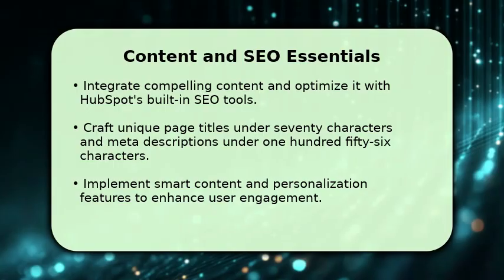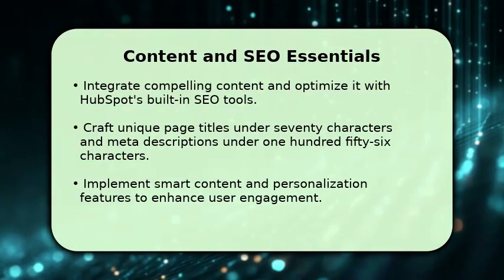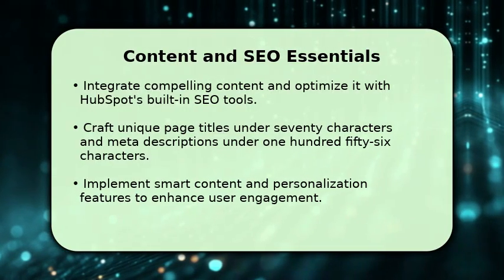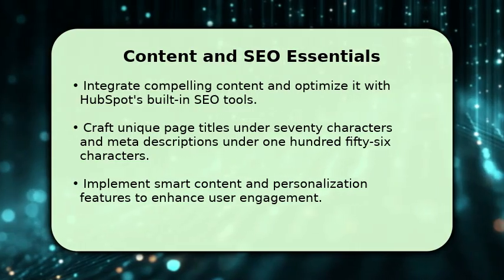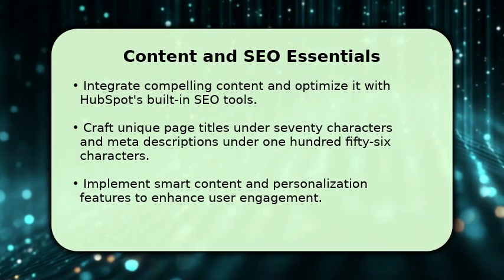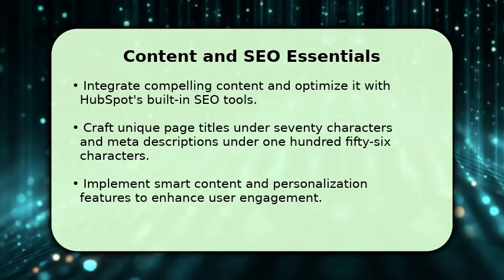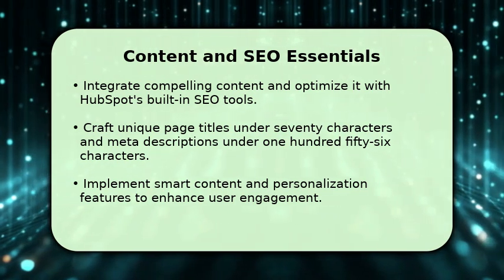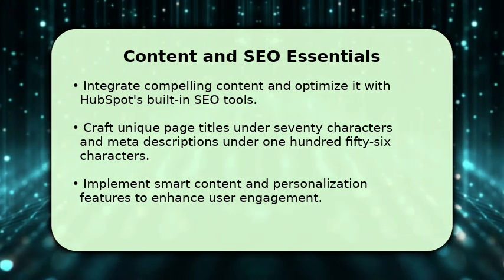How to Create a Website in HubSpot (New 2025)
▸ (t) Learn how to create a website in HubSpot, a powerful marketing and sales platform. In this video, we'll cover the step-by-step process of setting up a new website in HubSpot, including choosing a template, customizing your site, and publishing it live. Whether you're a marketer or an entrepreneur, this tutorial is perfect for anyone looking to create a professional online presence.

HubSpot website creation, create website in HubSpot, HubSpot marketing platform, build website in HubSpot, HubSpot website builder, online presence, marketing and sales platform